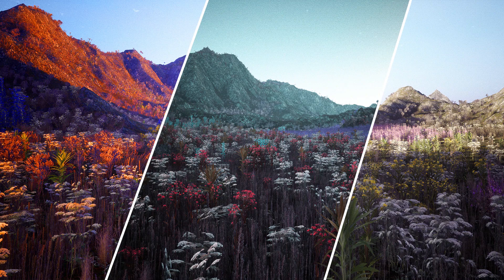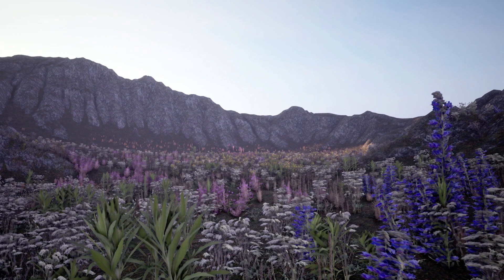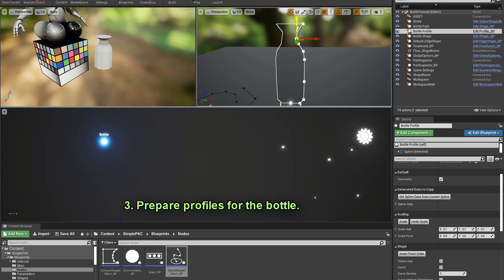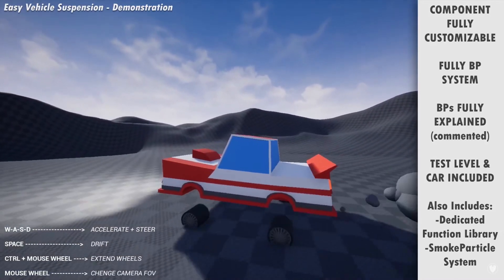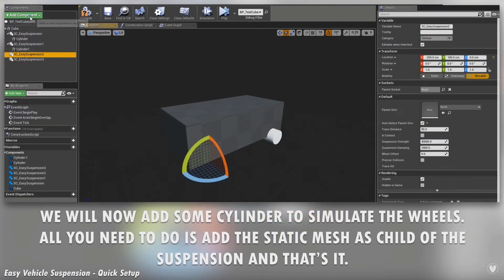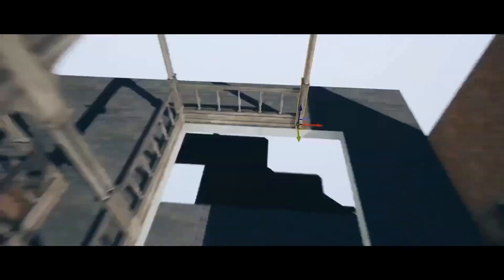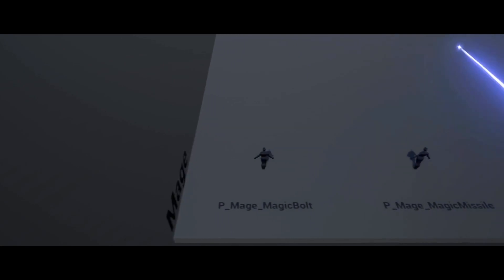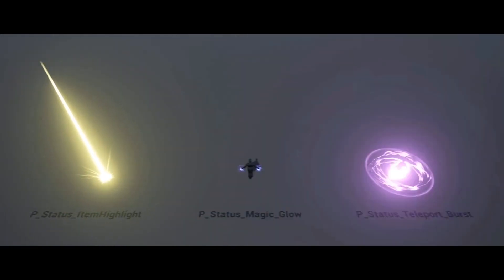Unreal Engine Free Assets | February 2022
Hey guys, in today's video, I'm going to be going over the free assets on the Unreal marketplace for February 2022. This month we have access to 5 amazing different packs.

00:00 - Intro
00:26 - Mountains & Meadows I Outdoor Environment
01:22 - Simple Procedural Asset Creator
02:48 - Easy Vehicle Suspension
03:55 - Victorian House
05:15 - RPG FX Starter Pack
06:47 - Outro